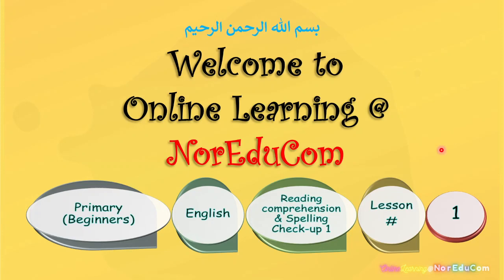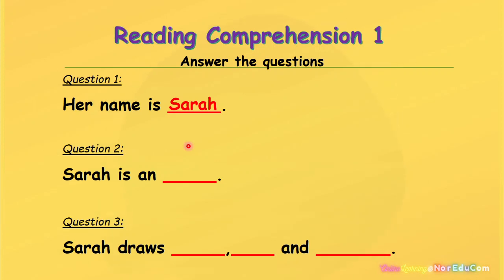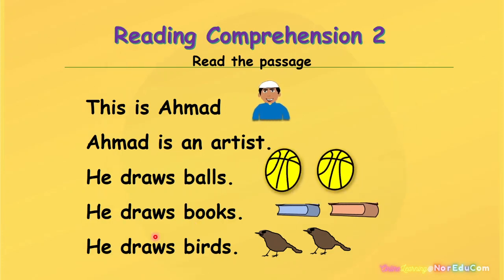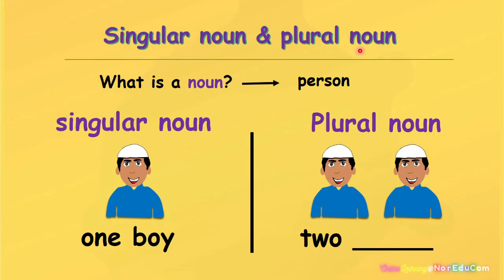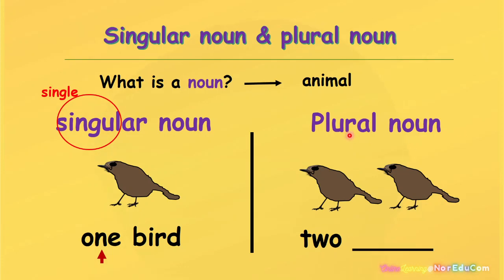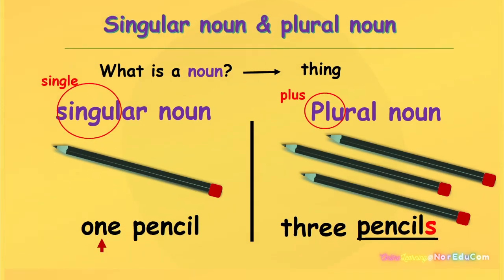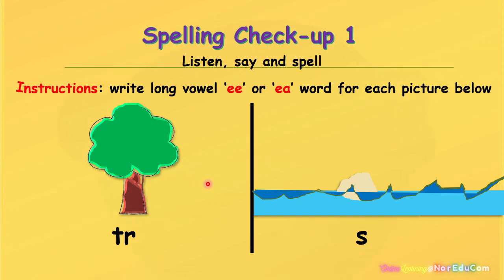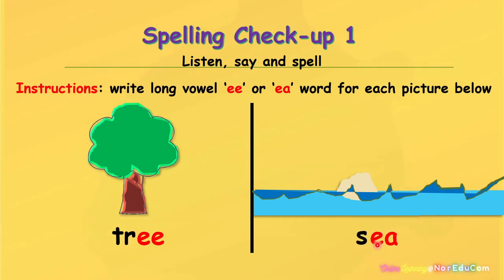Primary (Beginners) English Lesson#1 | Reading Comprehension & Spelling Check-up 1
Welcome to Online Learning at NorEduCom

Subject         : English
Topic            : Reading Comprehension & Spelling Check-up 1
Objectives   : At the end of this lesson, you will be able to
- read the passage correctly
- answer the questions correctly
- write the plural of each word correctly
- write an ‘ee’ or ‘ea’ word for each picture correctly